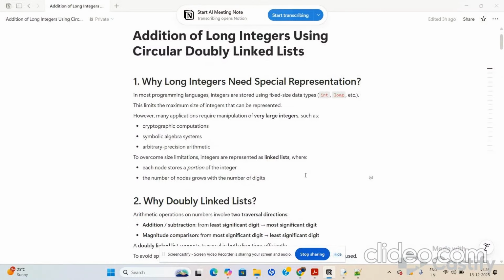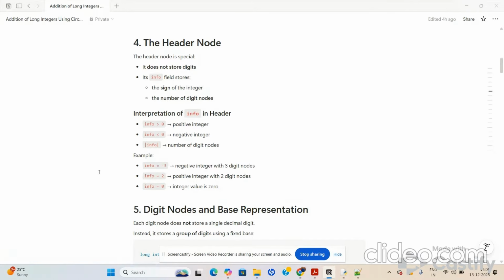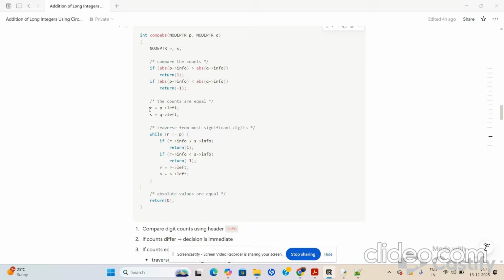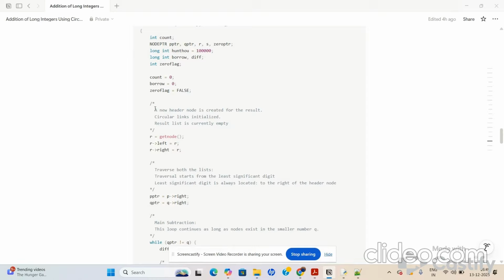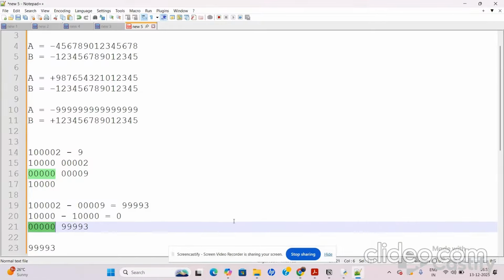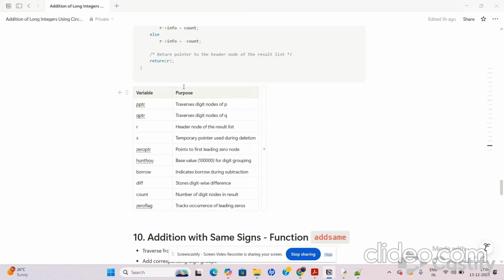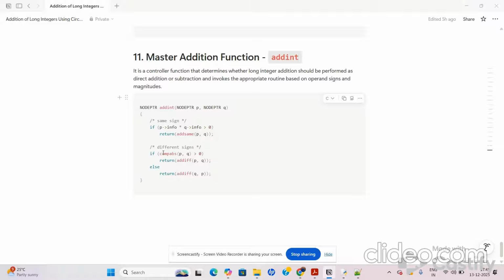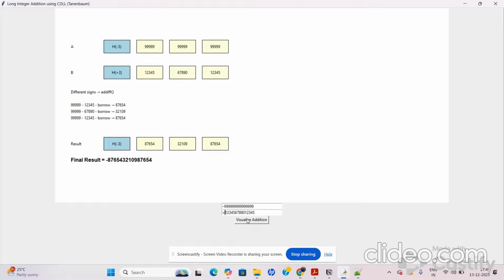Addition of Long Integers using Circular Doubly Linked Lists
This video explains Addition of Long Integers using Circular Doubly Linked Lists (CDLL) in a step-by-step, textbook-aligned manner, based on the approach presented in Tanenbaum’s Data Structures.

The lecture focuses on why circular doubly linked lists are used, how long integers are represented, and how addition is performed for both same-sign and different-sign integers using digit grouping and base representation.

Topics Covered:
Why fixed-size integers are insufficient for large numbers
Representation of long integers using Circular Doubly Linked Lists
Role of the header node (sign + number of digit nodes)
Digit grouping using base 100000
Why absolute value comparison is required
Function compabs – comparing magnitudes
Addition with different signs using addiff (subtraction + borrow handling)
Addition with same signs using addsame (carry handling)
Master controller function addint
Handling of leading zeros vs trailing zeros
Mapping manual arithmetic to linked list operations

Key Learning Outcomes:
After watching this video, students will be able to:
Explain how long integers are stored using CDLL
Justify the choice of doubly linked lists for arithmetic operations
Trace addition and subtraction step-by-step using digit groups
Understand borrow and carry propagation in long integer arithmetic
Write and explain compabs, addsame, addiff, and addint functions

Reference:
A. M. Tenenbaum, Y. Langsam, M. J. Augenstein
Data Structures Using C and C++, PHI / Pearson